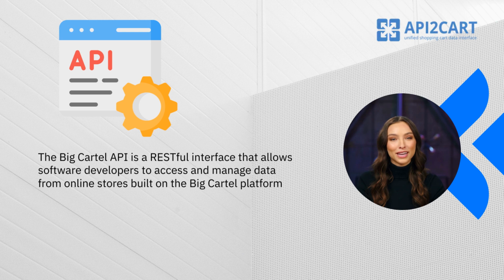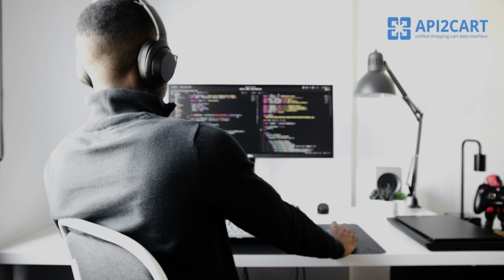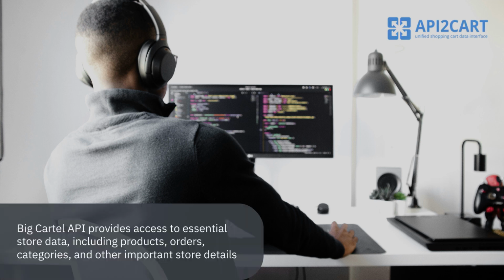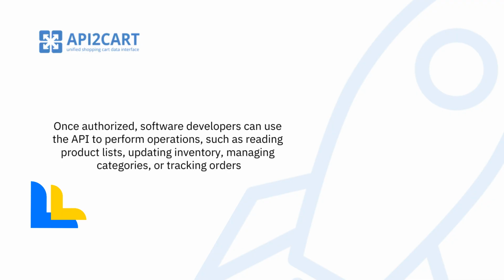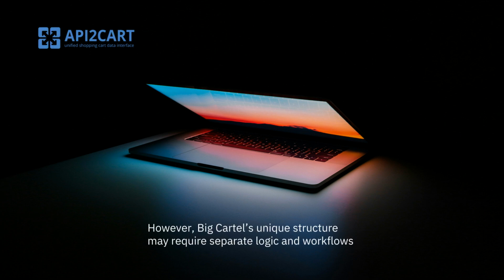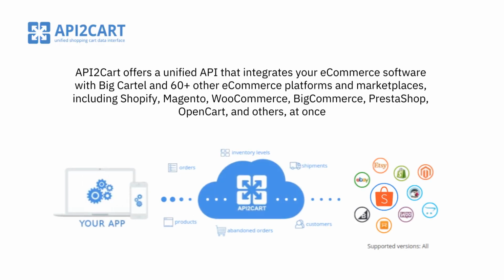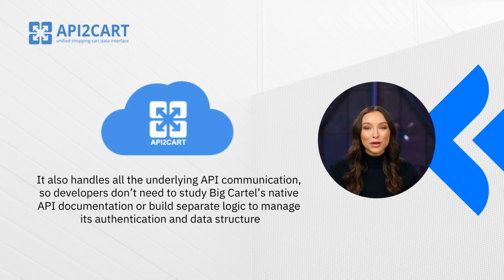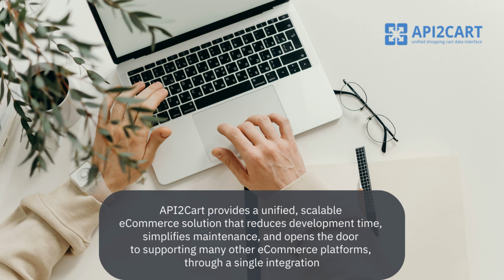Big Cartel API: Guide on How to Easily Integrate with It in 2025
Big Cartel is a popular eCommerce platform designed specifically for independent artists, makers, and small brands looking to sell their products online with ease. With its user-friendly interface and focus on simplicity, Big Cartel powers thousands of creative online stores around the world.

For software developers, integrating with Big Cartel’s API provides access to essential store data, such as products, orders, and customers, enabling the creation of powerful tools for store management, automation, and analytics.
API2Cart offers a unified API that allows you to integrate your eCommerce software with Big Cartel and other 60+ eCommerce platforms and marketplaces, including Shopify, WooCommerce, Magento, PrestaShop, and more, all through a single integration. This not only speeds up development but also saves time and resources by streamlining access to multi-platform data.

In this video, we’ll walk through the key features of the Big Cartel API and show you how to easily connect your software to it using API2Cart in 2025. Whether you're building an inventory tool, order management system, or a multichannel app, this guide will help you unlock new possibilities with Big Cartel API integration.

If you have any questions, you can request a FREE demo

00:00 Big Cartel overview
00:09 Big Cartel API basics and its features
01:13 Benefits of Big Cartel API integration
01:20 Big Cartel integration challenges
01:25 API2Cart: A unified API solution for integrating your eCommerce software with Big Cartel and 60+ other eCommerce platforms and marketplaces
02:35 Start developing Big Cartel API integration via API2Cart